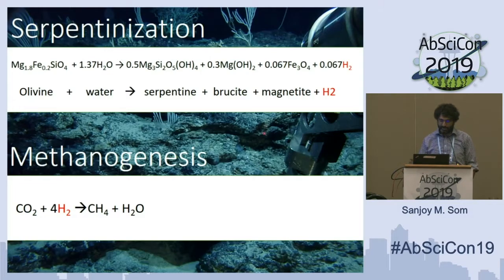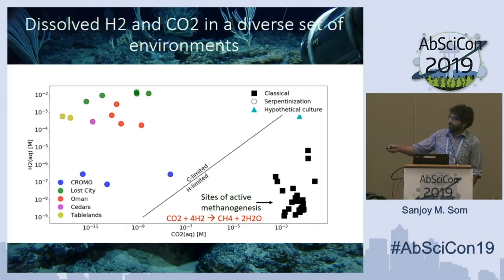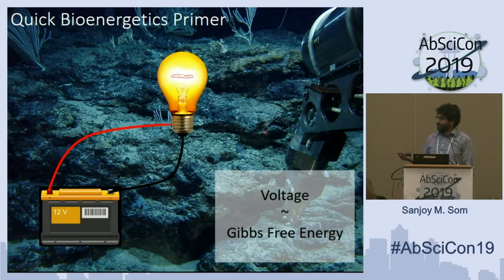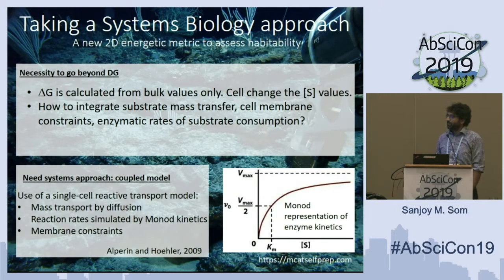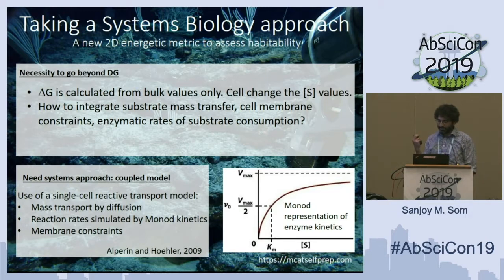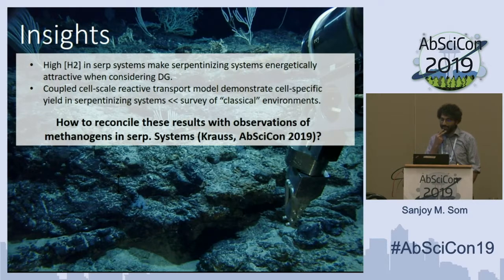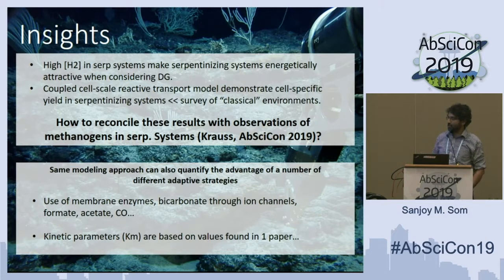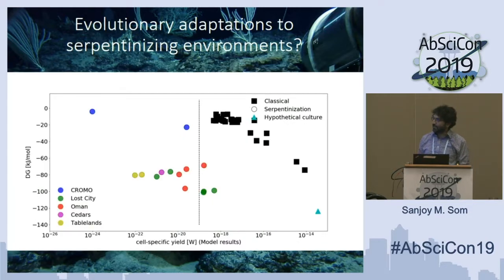AbSciCon 2019 - Room 2 Day 5 - Sanjoy Som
Cell-specific Energy Availability for Methanogenesis in Serpentinizing Versus Traditional Methanogenic Environments
Presented by Sanjoy Som